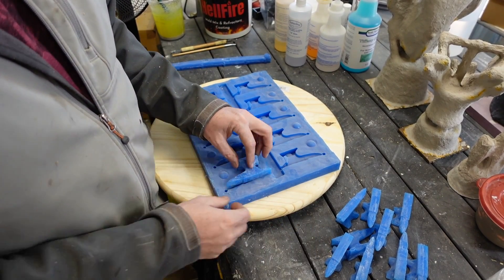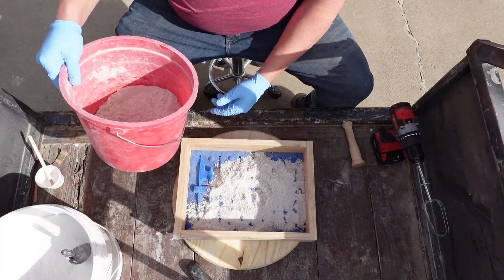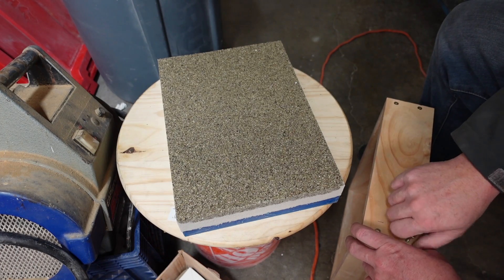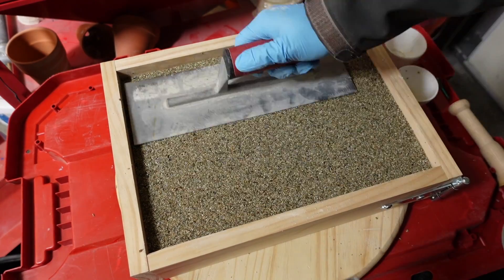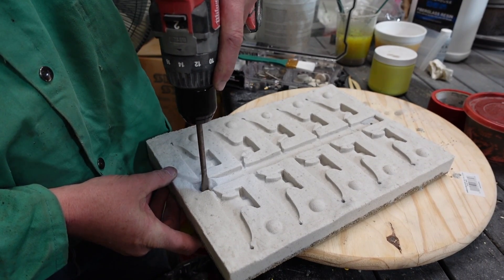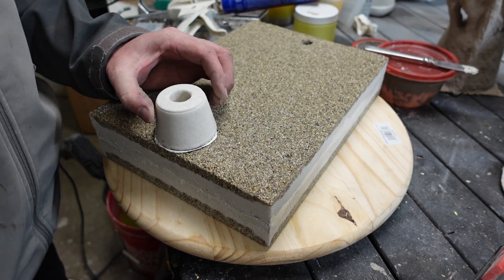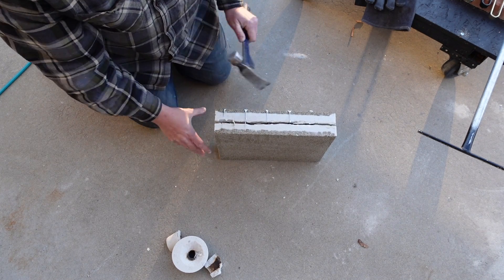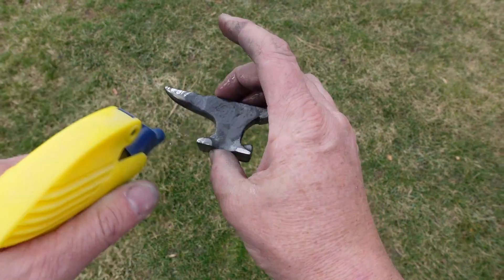Resin Bonded Sand Casting Zamak Anvil Bottle Opener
This is my first successful sand casting. I'm using resin bonded sand, one part resin and 15 parts sand. It worked fantastic and I'm already planning on future castings using this method.

The Burner I Use
Resin I'm Using